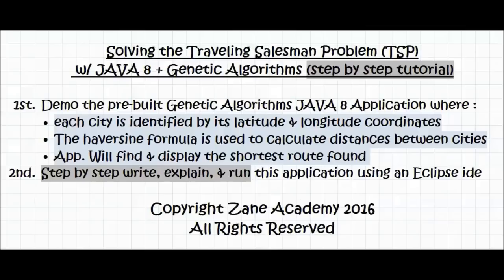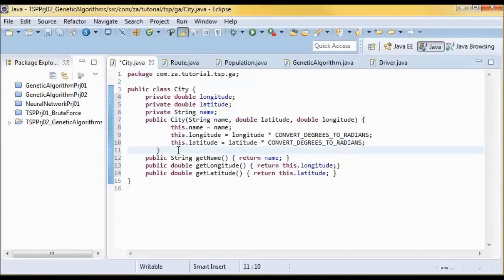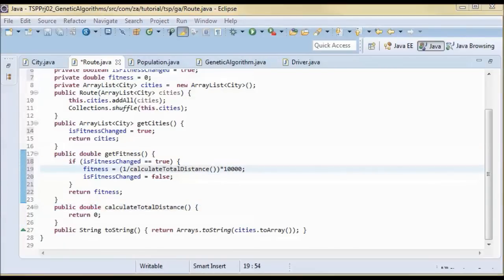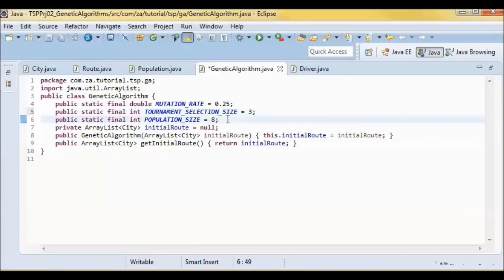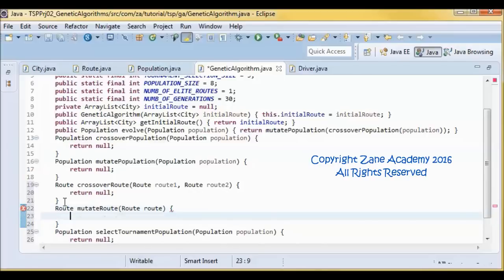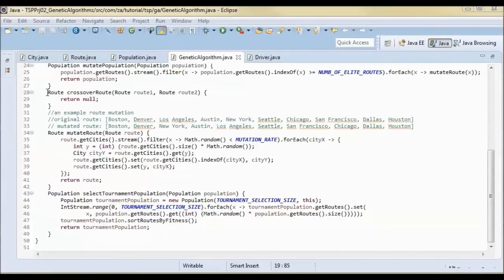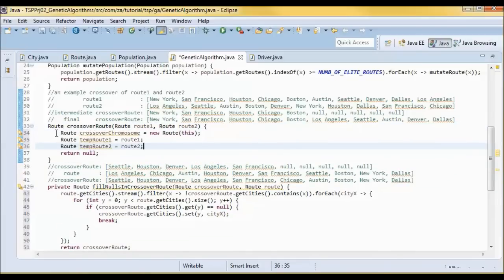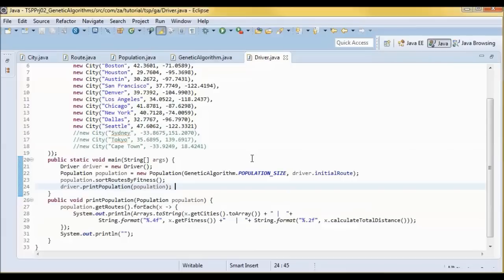Traveling Salesman Problem (01) + Genetic Algorithms (03) - JAVA Prototype Project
00:01 quickly go over the various parts of this tutorial
00:51 demo a prebuilt version of the application
01:36 highest fitness means shortest distance in the context of this TSP app.
01:50 evolve from one generation to the next by doing selection crossover mutation and elitism
02:36 code the application
02:54 go over the various classes in this app.
04:24 code the City class
05:37 code the City class measureDistance method that uses the haversine formula in order to calculate the distance between 2 cities
07:13 code the Route class representing a route starting at an originating city passing once in every city and than returning to the originating city
10:02 code the Route class calculateTotalDistance method
12:00 code the Population class method that does sorting various routes by their fitness
13:00 define the the various route cities in Driver class (name + latitude + longitude)
13:33 code the GeneticAlgorithm class
14:48 mutation rate is the probability that a chromosome (i.e. route in TSP context) gene (i.e. city in TSP context) does random mutation
15:50 elite routes not subjected to crossover or mutation from one generation to the next
16:27 methods for applying crossover and mutation to population of routes
16:52 public method that evolves population from one generation to the next
17:09 method for applying crossover to route
17:24 method for applying tournament selection to population of routes
17:45 method for applying mutation to route
18:00 code crossoverPopulation method
20:23 code mutatePopulation method
21:00 example route mutation
21:56 code mutateRoute method
22:34 code selectTournamentPopulation method
24:06 example route crossover
26:37 code crossoverRoute method
30:52 code Driver class
32:32 quick test run for generation 0
35:35 code for evolve from one generation to the next functionality
37:39 test run completed application
39:17 compare genetic algorithm obtained best distance against exact best distance using brute force algorithm